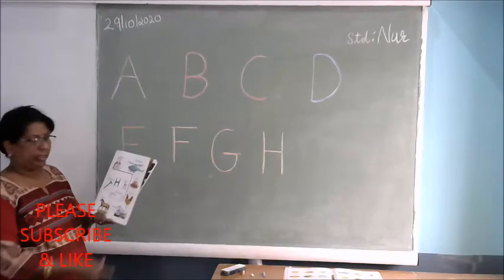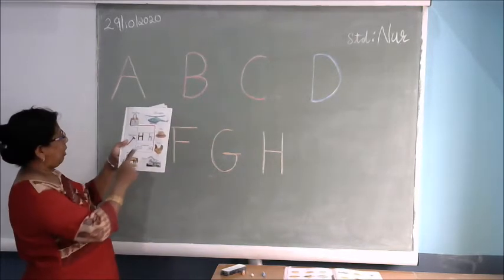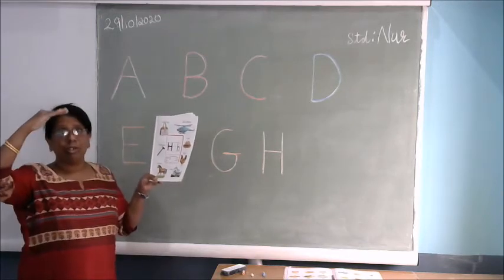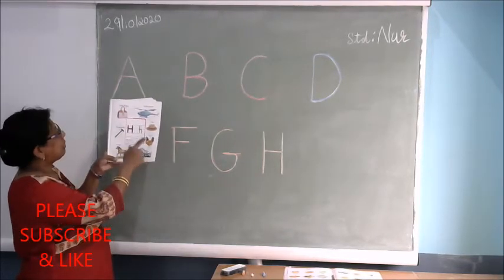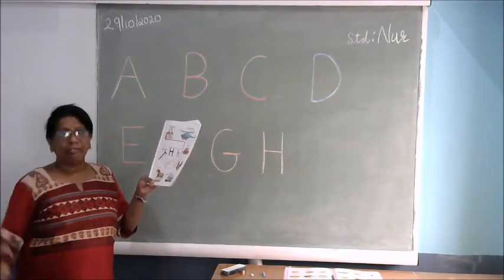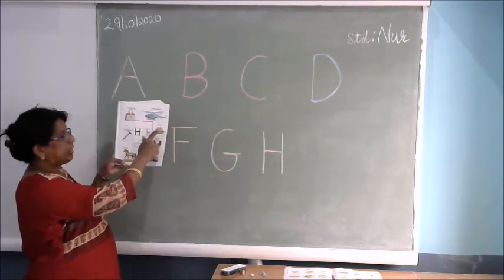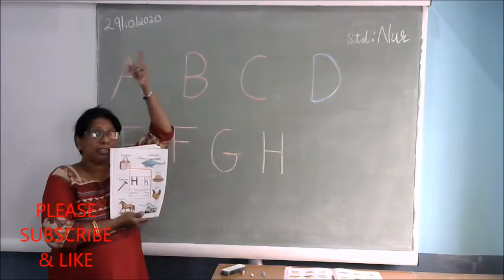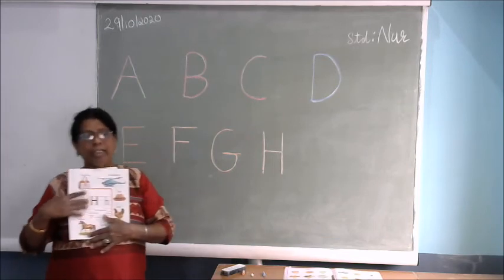NURSERY English ALPHABET - H